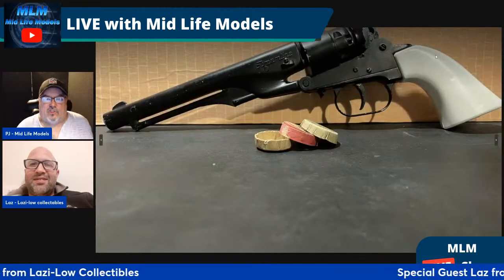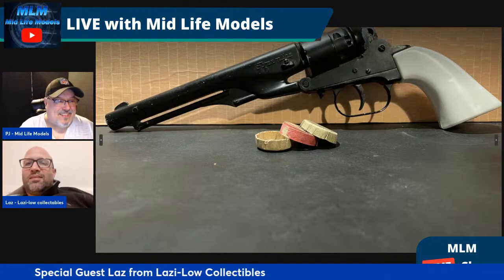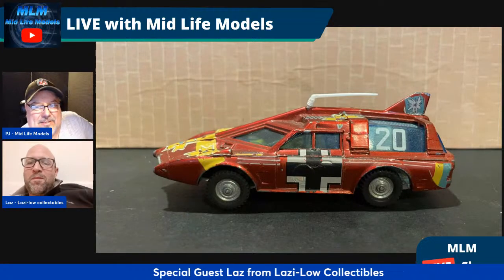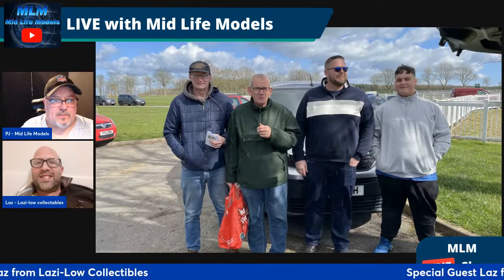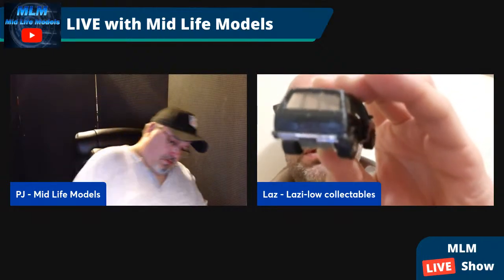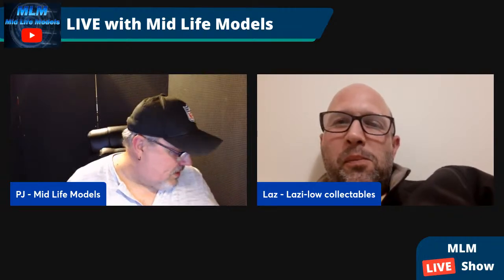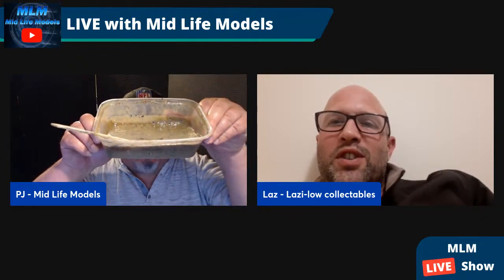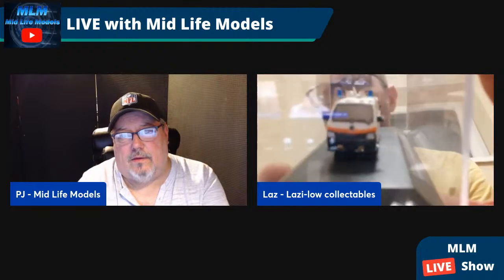MLM Live - with special guest Laz from Lazi-Low collectables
Live Chat Ep 2 with special guest Laz from Lazi-Low collectables